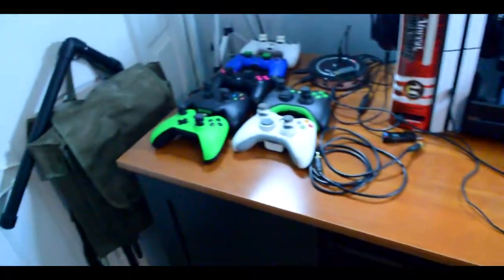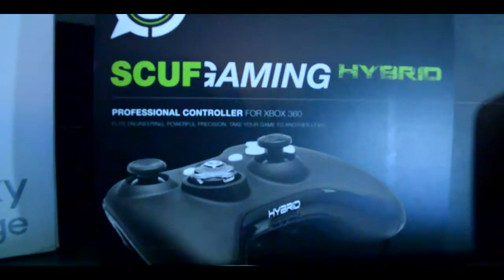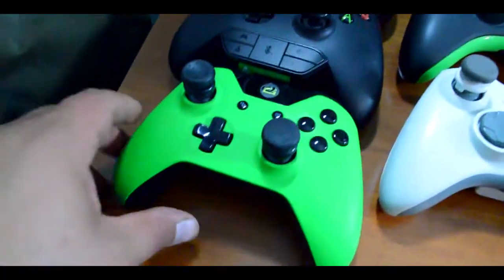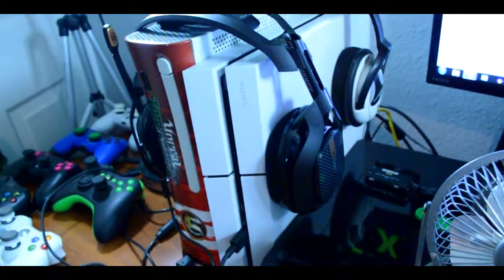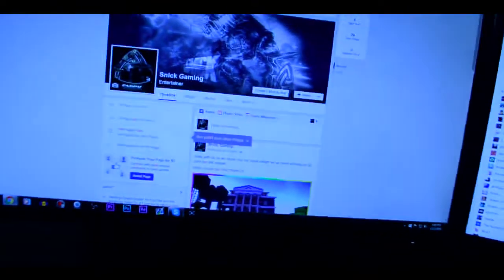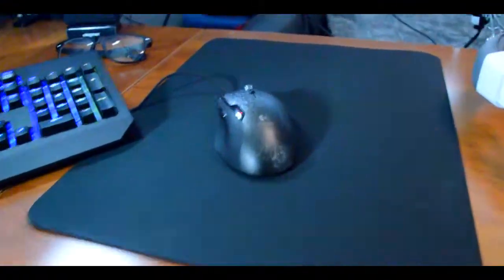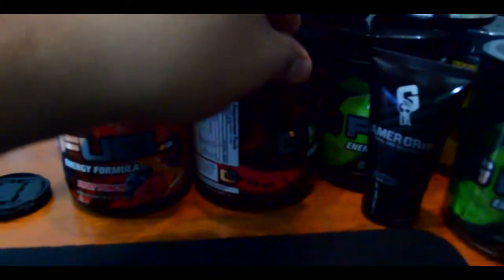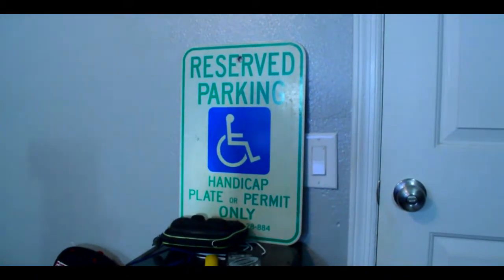2016 Setup! (Room Tour)